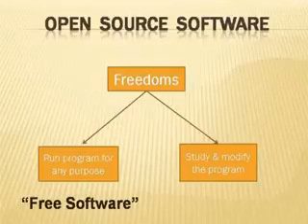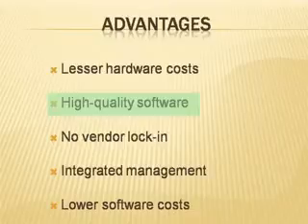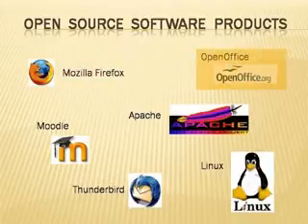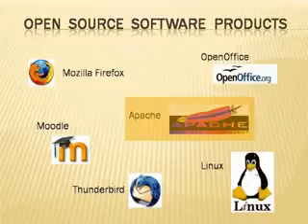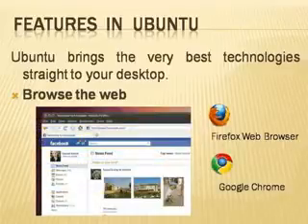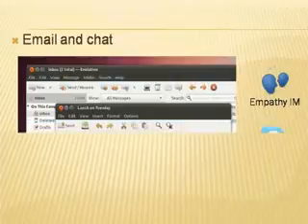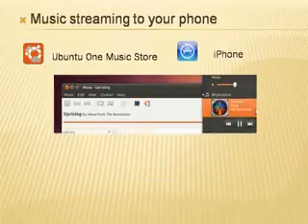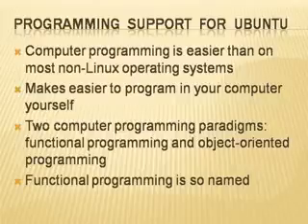PLDC Video Part 01.flv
Programming Languages Support For Ubuntu (PLDC Assignment 2011) - Part 01